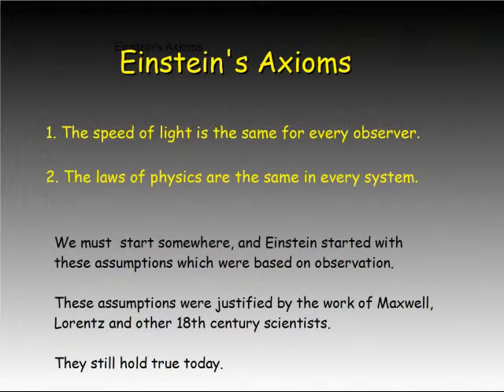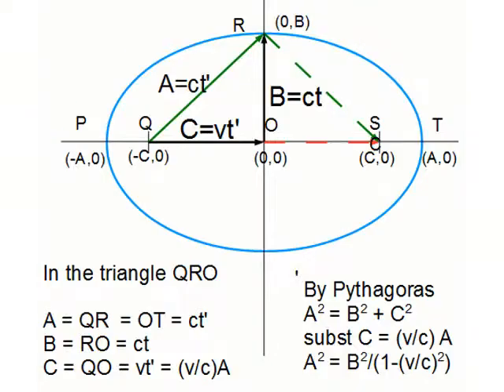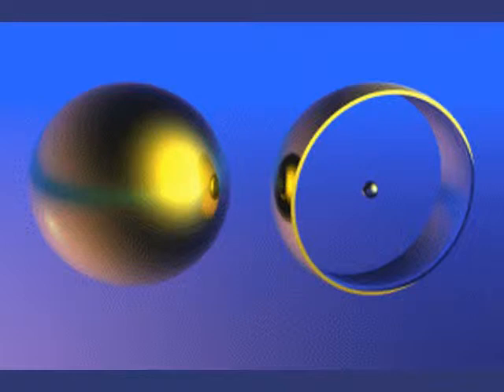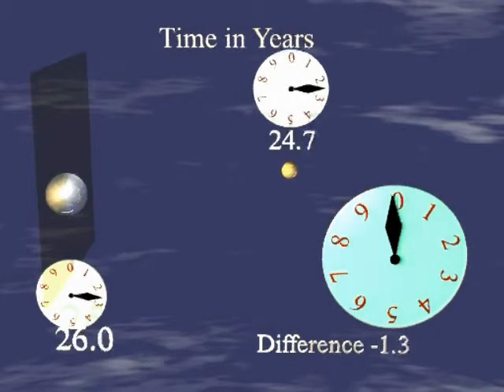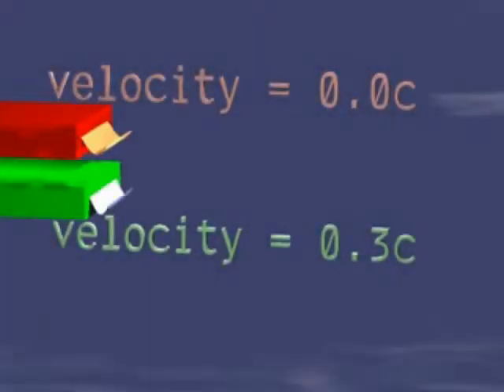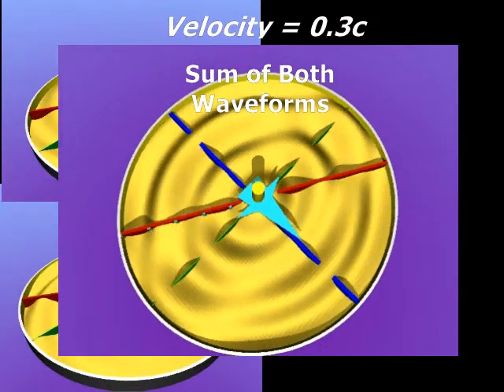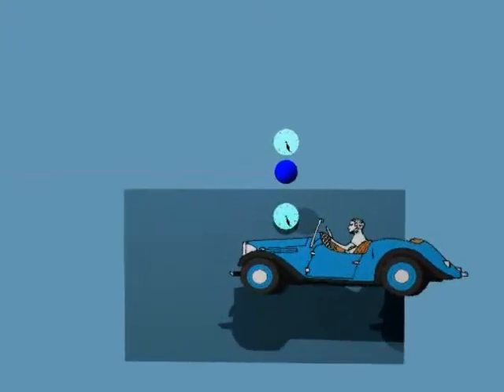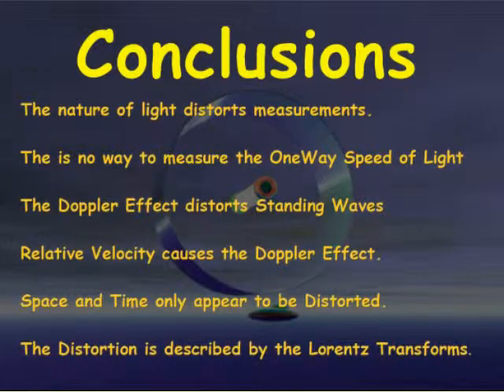Special Relativity, An Introduction to the Cause & Effect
An explanation of the cause of Special Relativity using 3D computer generated video graphics. (See Chapters below)
I found that there was far more information to be gained by using a 3D/2D spherical model than in the traditional approach.
CHAPTERS Click on LINK:-
Part1
Geometric explains the Time Transform. 00:00 .
Expansion of a Light Pulse in a Hollow Sphere... 02:54 .
The effects of the Lorentz Equation Time Warp... 06:18 .
The concept of TimePlanes. 09:28 .
Solution to the Twins Paradox. 12:07 .
and 13:16 .
Part 2
X Contraction using 3D StandingWaves in a Sphere 14:49 .
Observations on the Behavior of Light. 15:22 .
ElectroMagnetic (light) Signals & Standing Waves 16:26 .
The Doppler Effect in 2D. 17:56 .
Waveforms in a Moving Sphere. 20:00 .
Expanation and comparison with reslts in Part1.. 21:54 .
The Distant Car Paradox. 23:06 .
Summary. 24:57 .
Conclusions. 27:15 .

This demonstrates that there is another way to interpret the Lorentz Transforms, one which is more logical and uses the traditional laws of physics.
The Twins Paradox is explained both in a video, and by computer numerical analysis.
A second Paradox (Acceleration of a Distant Car) demonstrates the failure of the classical interpretation of the equations.
The Results show the impossibility of measuring the One Way Speed of Light, why the Michelson and Morley experiment fails, and
questions Einstein's Interpretation that objects are contracted.